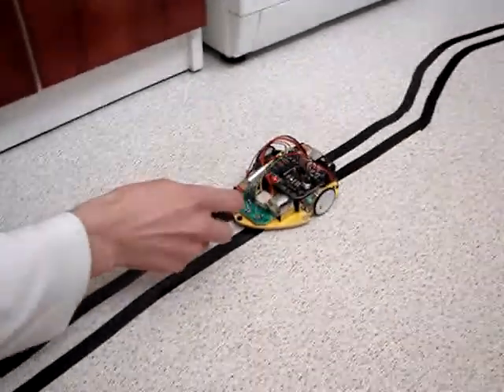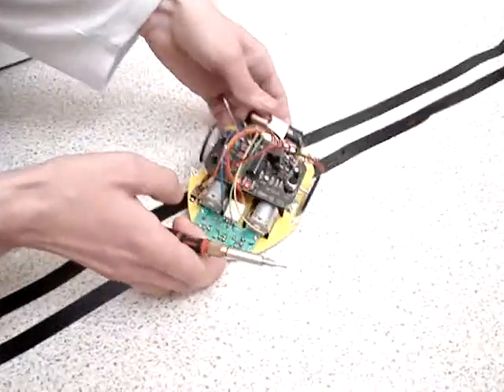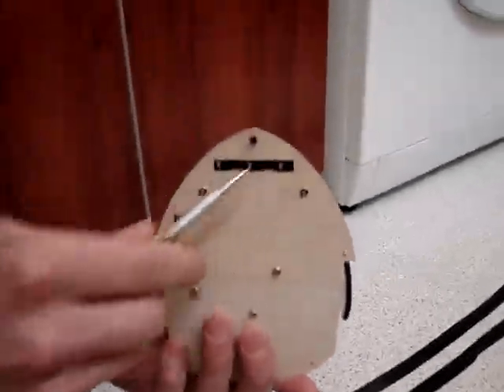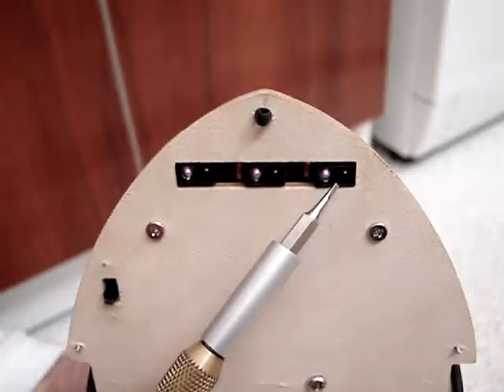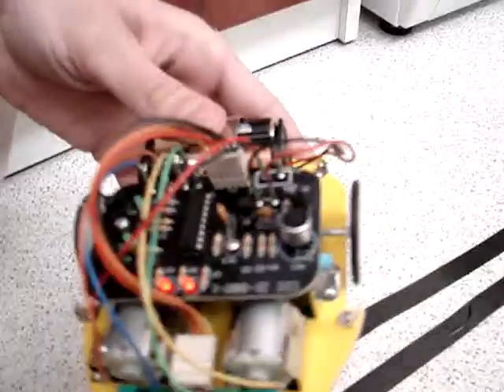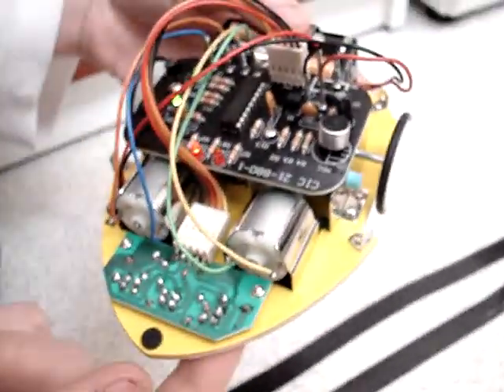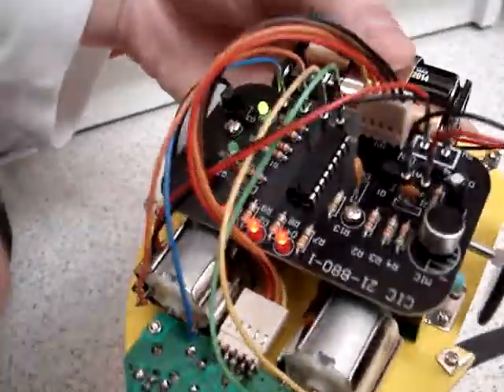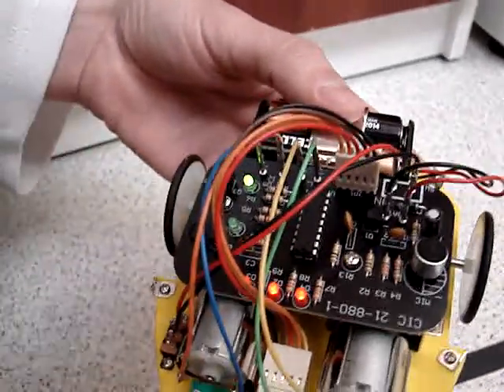How to design a three wheeled line following robot